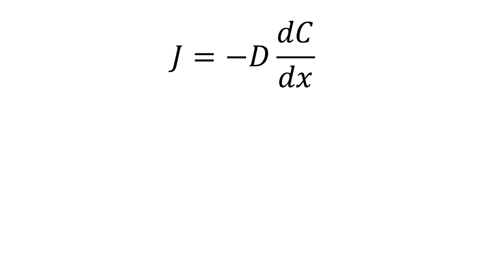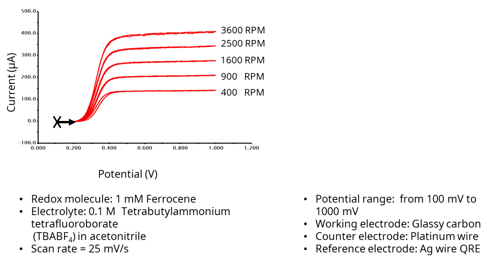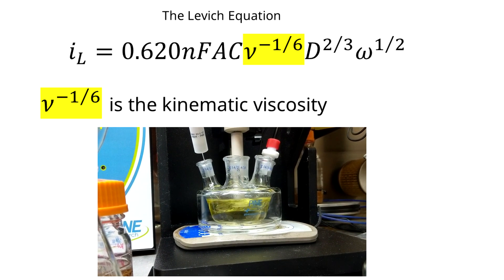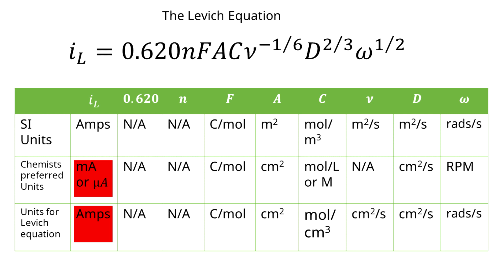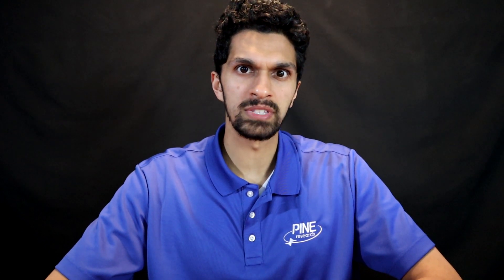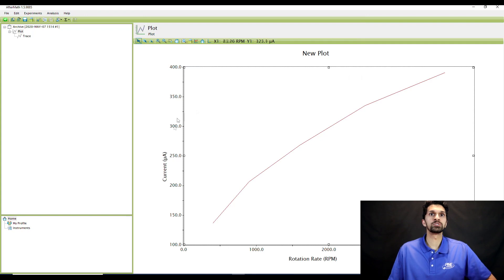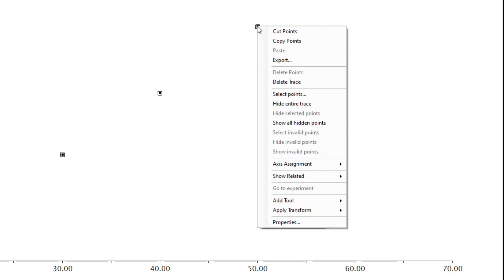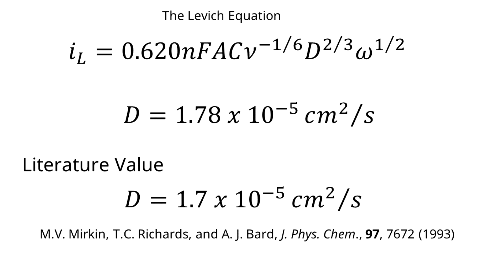How to measure the diffusion coefficient using a rotating disk electrode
A common parameter electrochemists are interested in is the diffusion coefficient.  In this video, Pine Research Instrumentation will go over how to calculate the diffusion coefficient using a rotating disk electrode.  We have already collected rotating disk electrode data at different rotation rates.  We will then use limiting current and the Levich equation to solve for the diffusion coefficient.  We will also be going over some of the pitfalls and common errors we see people run into when trying to calculate the diffusion coefficient.